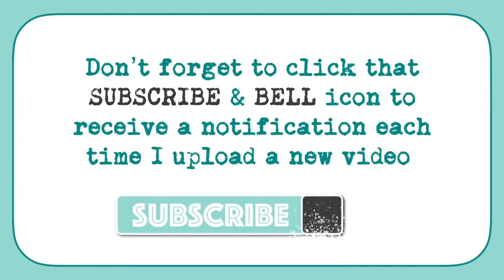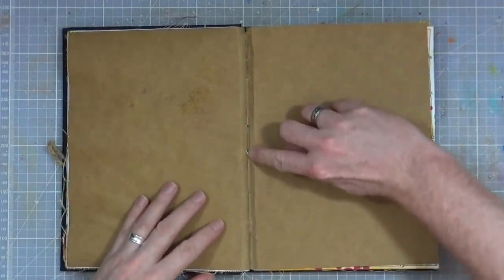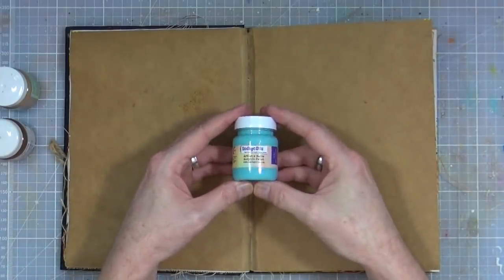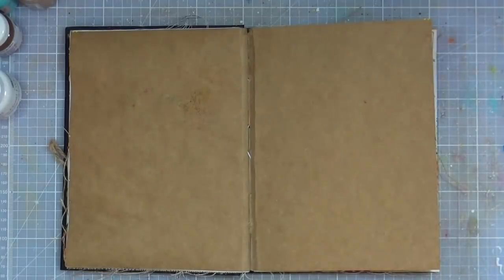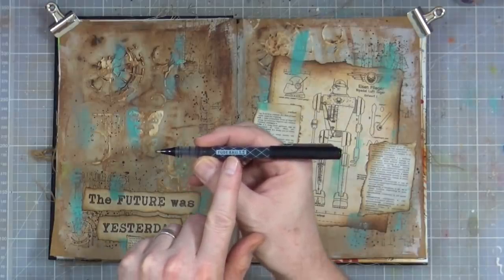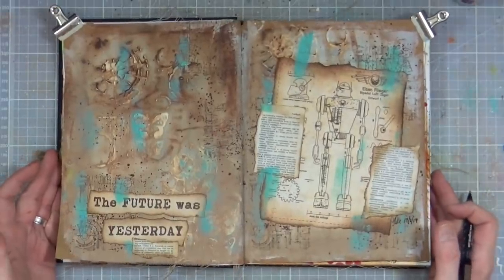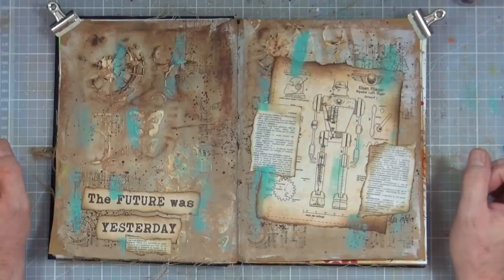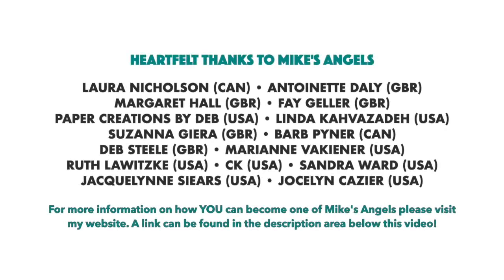The Future Was Yesterday - Grunge Art Journal Page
Inspiration comes from unusual sources - no more so than this art journal page inspired by an overheard conversation in a supermarket!